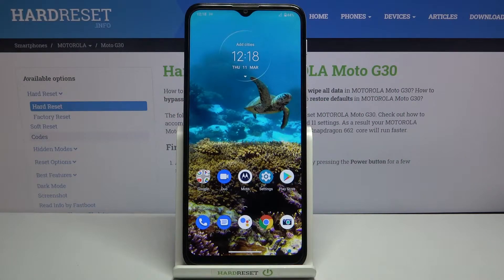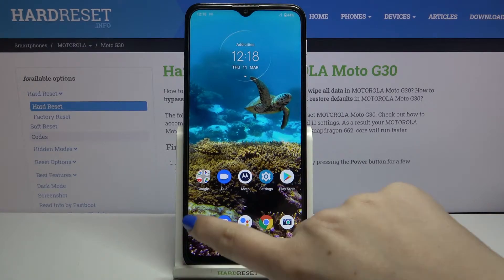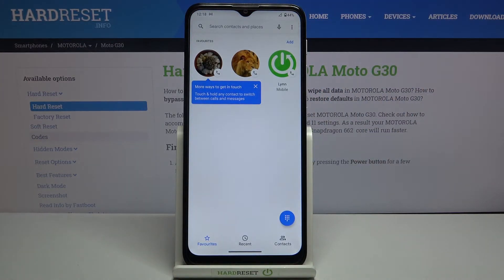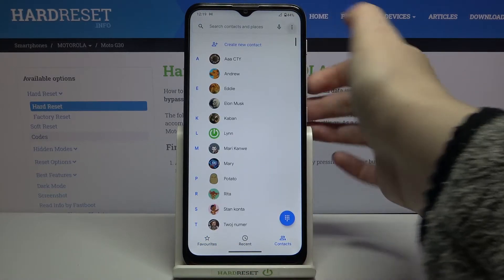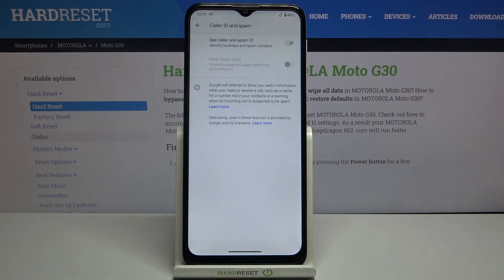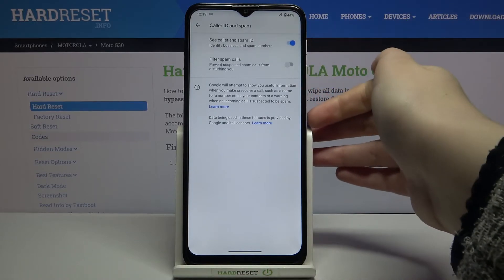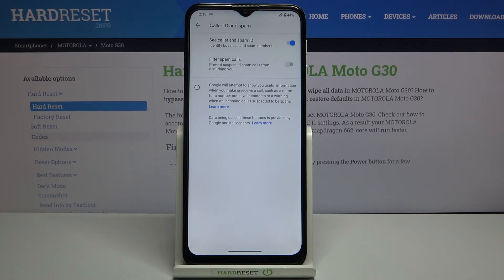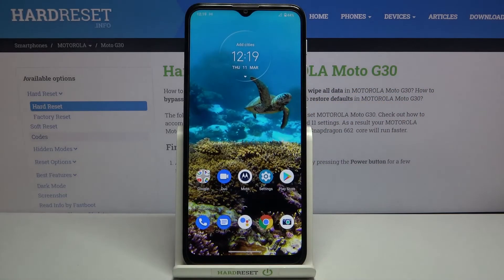How to Make Phone Number Private in Motorola Moto G30 – Show / Hide Caller ID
Learn more info about MOTOROLA Moto G30:
In this short tutorial we would like to show you how to make your Phone Number private in Motorola Moto G30 smartphone. Watch our instruction video and make sure that you will be able to show or hide caller ID in anytime you want to on your Motorola device. If you want to turn your number to a private in Moto G30, then you are in a good place.

How to Hide Caller ID in MOTOROLA Moto G30? How to Show Caller ID in MOTOROLA Moto G30? How to Hide Phone Number in MOTOROLA Moto G30? How to Show Caller ID in MOTOROLA Moto G30? How to Make Phone Number Private in MOTOROLA Moto G30? How to Use Private Phone Number in MOTOROLA Moto G30? How to Enter Calling Settings in MOTOROLA Moto G30? How to Manage Call Settings in MOTOROLA Moto G30?